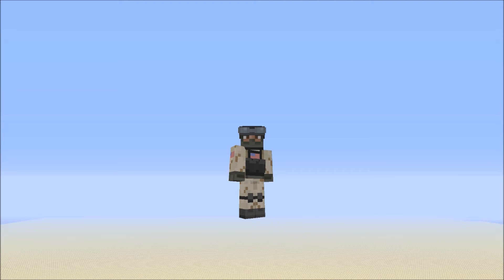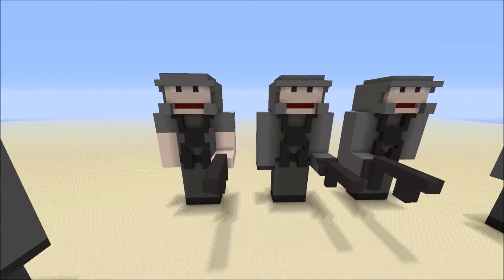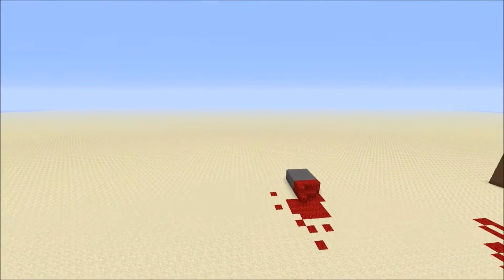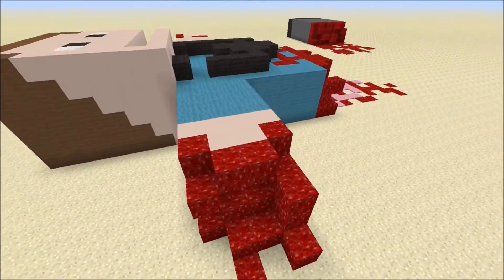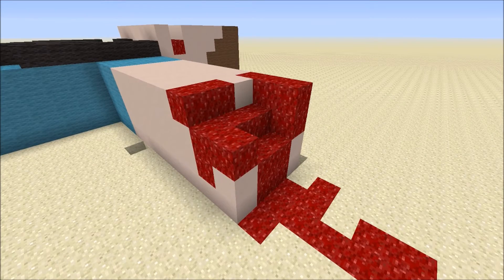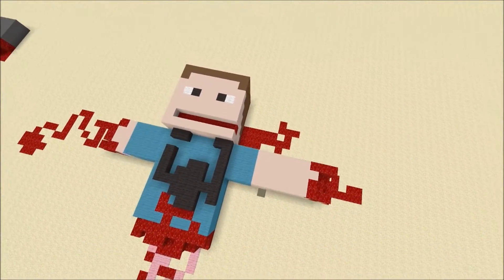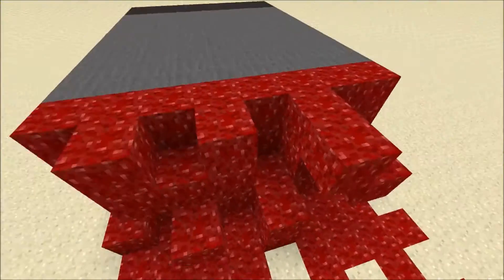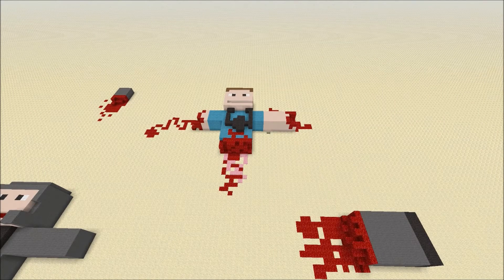Minecraft Xbox Steve Dies Again: starship troopers